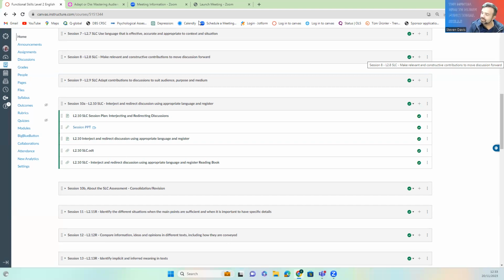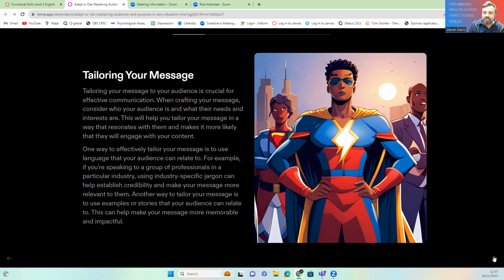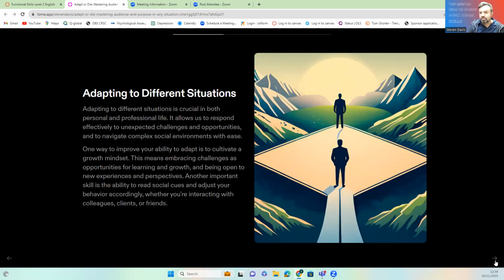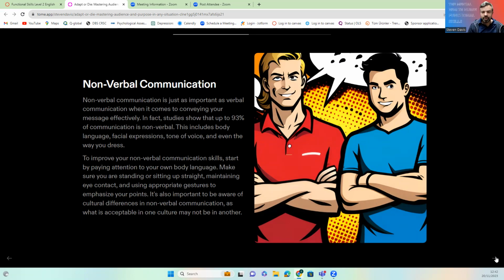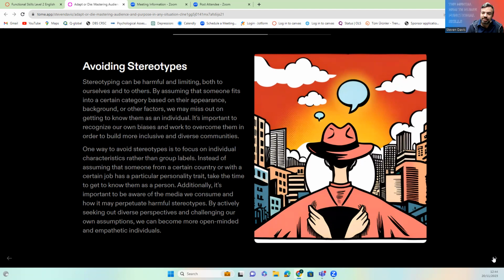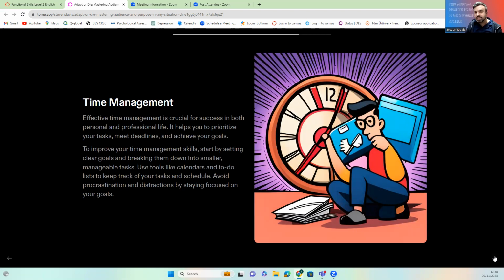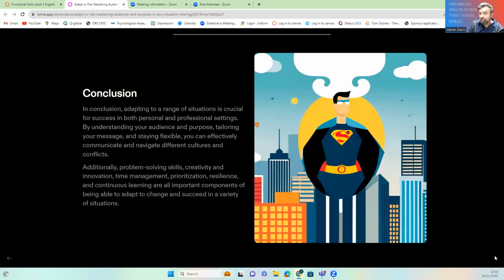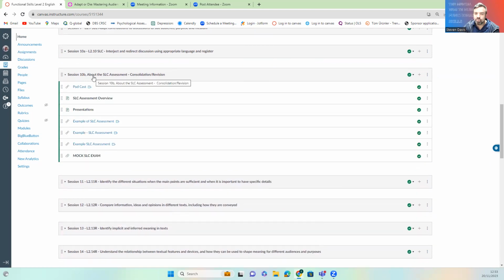L2.10 SLC - Interject and redirect discussion using appropriate language and register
Interjecting and redirecting a discussion using appropriate language and register is a valuable skill in various situations, whether it's a formal meeting, a casual conversation, or an academic setting. Here are some strategies and examples to help you effectively interject and redirect a discussion:

Polite Interruption:

"Excuse me, but I'd like to add something related to this topic."
"May I interject for a moment?"
"If I may, I have a point that ties into what we're discussing."
Acknowledgment:

"I appreciate the input on this, and I think it's essential to consider [your redirection point]."
"I see your perspective, but let's also think about [your redirection topic]."
Transition Phrases:

"That's an interesting point, and it reminds me of [your redirection topic]."
"Speaking of [current topic], it leads me to think about [your redirection subject]."
"This ties nicely into our discussion about [your redirection subject]."
Explicitly Redirect:

"Let's shift the focus slightly to [your redirection topic]."
"Can we briefly touch upon [your redirection subject]?"
"I'd like to steer the conversation towards [your redirection topic]."
Maintain Politeness and Respect:

Use respectful language and tone.
Avoid dismissing others' contributions or being confrontational.
Adapt to the Register:

Adjust your language and tone based on the formality of the setting. For formal discussions, use more formal language; for casual conversations, use a relaxed tone.
Stay On-Topic:

Ensure that your redirection is relevant to the ongoing discussion, and briefly explain the connection if needed.
Open for Discussion:

After redirecting, encourage others to contribute to the new topic.
"What are your thoughts on [your redirection topic]?"
"Does anyone have insights to share about [your redirection subject]?"
Listen Actively:

Pay attention to the responses and be ready to adjust the conversation further if necessary.
Summarize and Bridge:

If the discussion naturally comes back to the previous topic, summarize the key points from your redirection and bridge it back to the original subject.
Example in a Professional Setting:

"Excuse me, I understand the importance of our current project timeline, but I'd like to interject for a moment to discuss the potential budget implications. It's essential to consider how our financial constraints might impact our delivery schedule."
Example in a Casual Setting:

"I know we're talking about vacation plans, but it reminds me of this amazing destination I recently visited. Speaking of travel, has anyone been to [your redirection destination]?"
Remember that effective interjection and redirection require a balance between asserting your point and respecting others' contributions. The goal is to enhance the discussion and keep it productive.